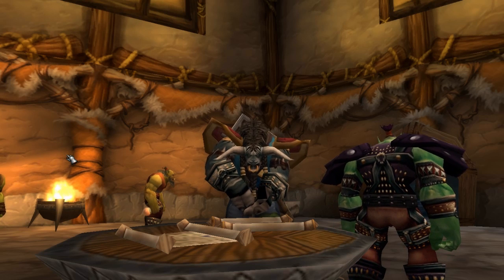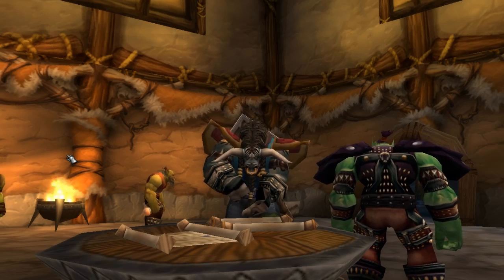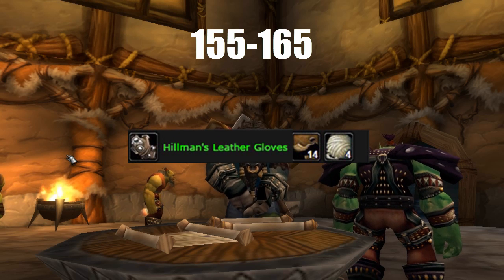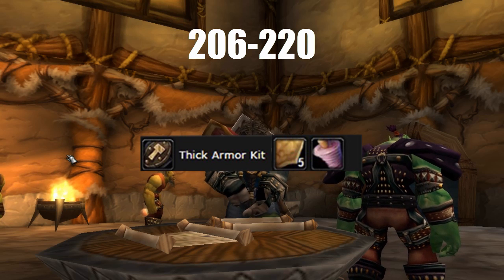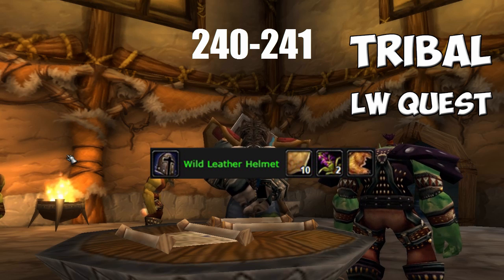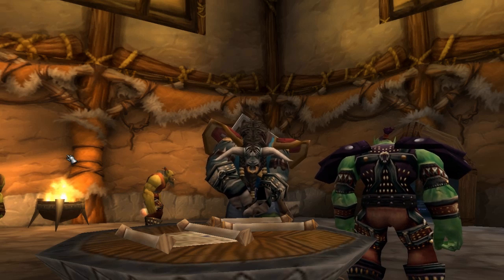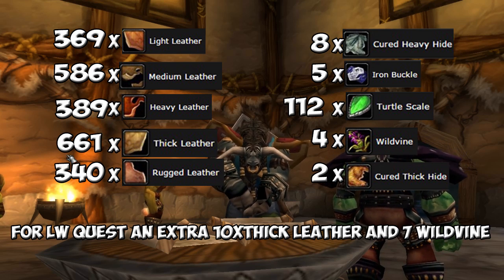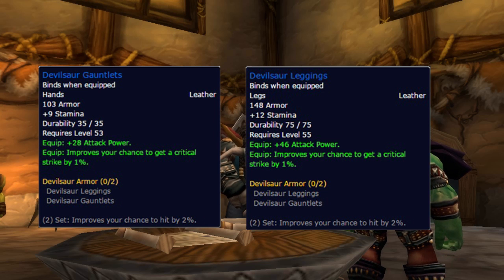WoW Vanilla - Ultimate Leatherworking Guide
This WoW Vanilla guide is for people who want to level up their Leatherworking skill to max level as soon as possible. Works on Kronoss I&II, Elysium, Anathema, Darrowshire.

►World of Warcraft (WoW) is a massively multiplayer online role-playing game (MMORPG) released in 2004 by Blizzard Entertainment. It is the fourth released game set in the fantasy Warcraft universe, which was first introduced by Warcraft: Orcs & Humans in 1994. World of Warcraft takes place within the Warcraft world of Azeroth, approximately four years after the events at the conclusion of Blizzard's previous Warcraft release, Warcraft III: The Frozen Throne. Blizzard Entertainment announced World of Warcraft on September 2, 2001. The game was released on November 23, 2004, on the 10th anniversary of the Warcraft franchise.

►If you wish to donate and keep the dream alive feel free to do so, but only if you think what I do is worth your hard earned money!

If you're reading this far, it means you've enjoyed the video. Let's Plays,
walkthroughs, reviews and more!

See you tomorrow in the next video!